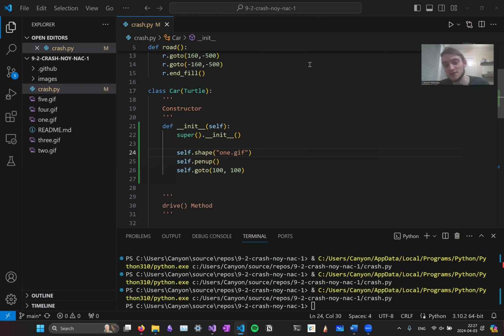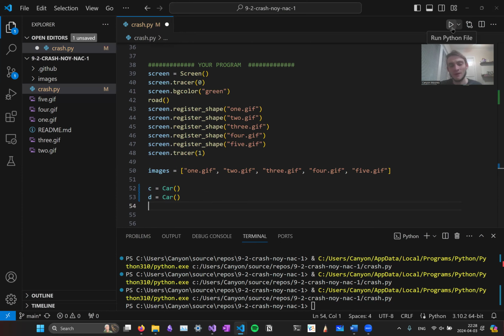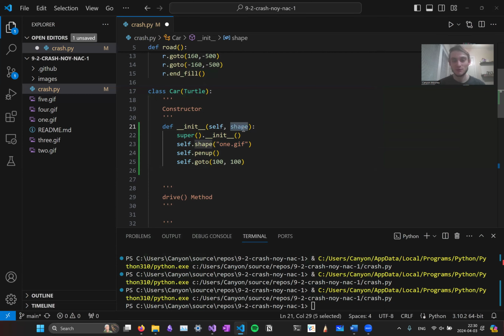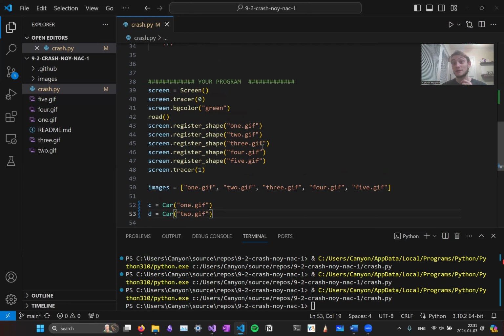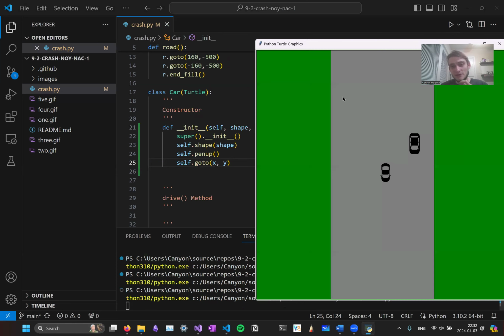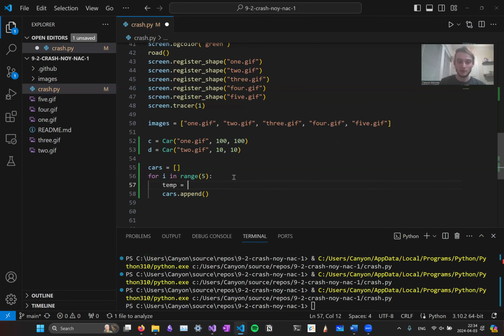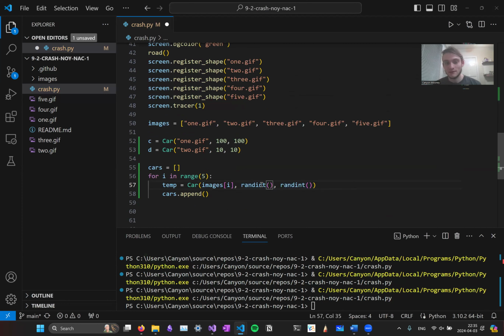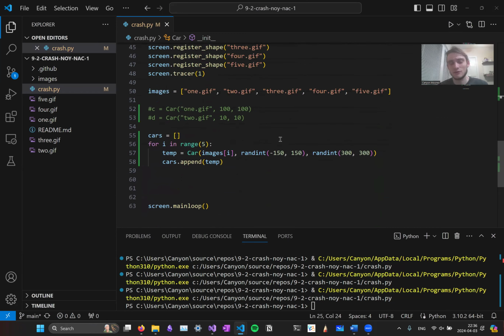Crash Part 2 - Making Multiple Cars